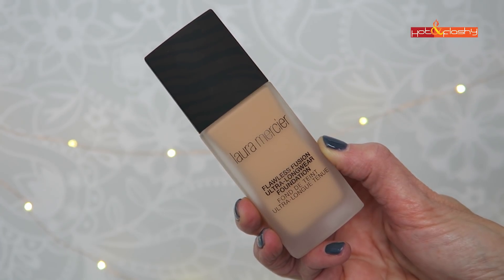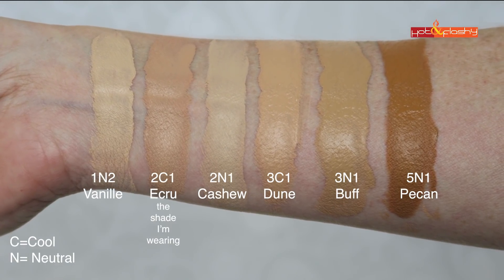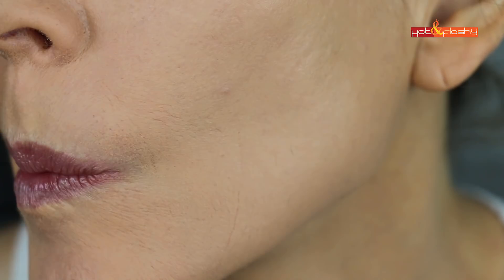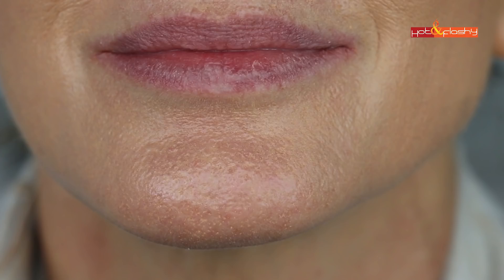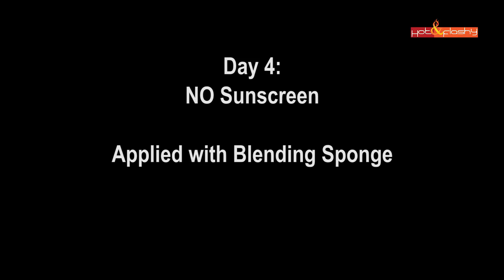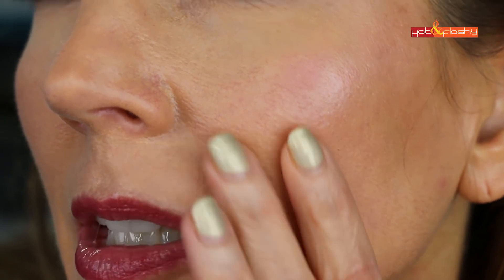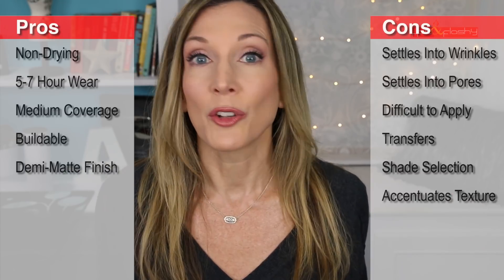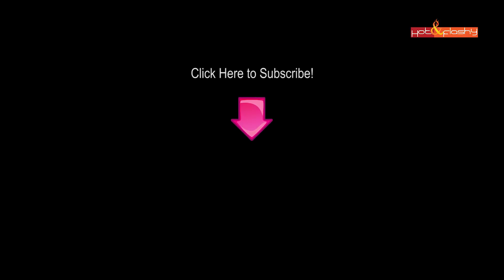Foundation Friday Over 50 | Laura Mercier Flawless Fusion!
Link to “The List” of All the foundations I’ve reviewed In Order from Best to Worst

Featured Products:
Laura Mercier Flawless Fusion Foundation (Nordstrom), (Sephora)
YSL Rouge Pur Couture Lipstick in 52 (Nordsstrom), (Sephora)
Tatcha Silken Pore Perfecting Sunscreen SPF 35 PA+++ (Sephora)

My Top 5 Foundations:
Shiseido Synchro Skin Lasting Foundation (Nordstrom), (Sephora), (Macy's)
Smashbox Studio Skin Foundation (Sephora), (Ulta)
It Cosmetics Your Skin But Better CC+ Cream in Medium (Ulta), (Sephora)

Today’s Makeup:
Anessa Perfect UV Perfect Sunscreen Aqua Booster Mild Type SPF 50+ PA Mineral Veil Primer (Sephora), (Nordstrom), (Amazon)
Hourglass Mineral Veil Primer (Sephora), (Nordstrom), (Amazon)
Laura Mercier Flawless Fusion Foundation in 2C1 Ecru (Nordstrom), (Sephora)
Milani Powder Blush in Tea Rose (Amazon), (Target)
Make Up For Ever Artist Face Color Sculpting Powder in S116
Smashbox Spotlight Palette (Ulta), (Nordstrom), (Sephora)
Dior 5 Couleurs Eyeshadow Palette (Nordstrom), (Sephora)
Physicians Formula Shimmer Strips Custom Eyeliner Trio in “Natural Silver” (Ulta), (Amazon)
Urban Decay 24/7 Glide-On Lip Pencil in “Rush” (Sephora), (Ulta)
Hourglass Girl Lip Stylo in Creator (Nordstrom), (Sephora)